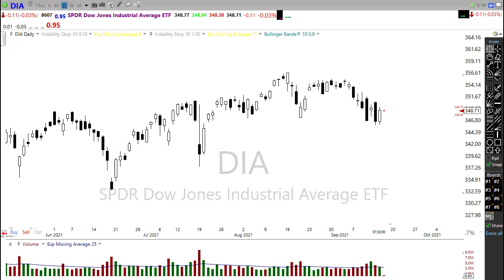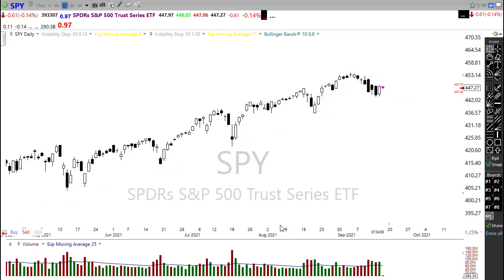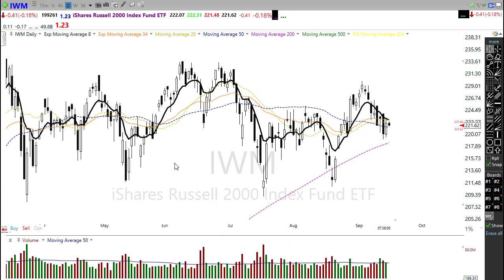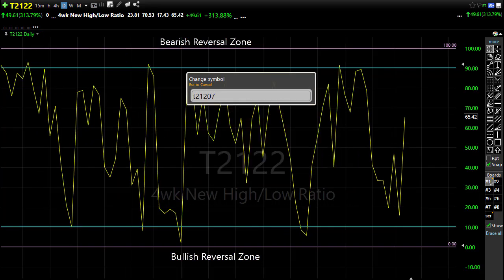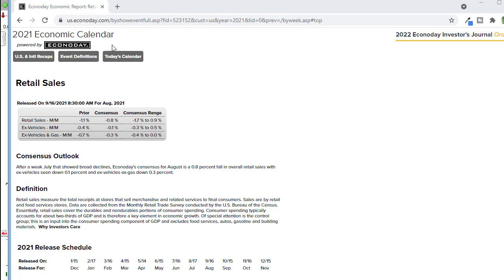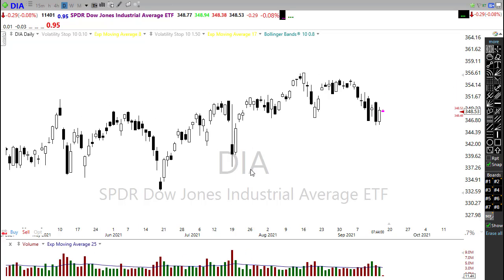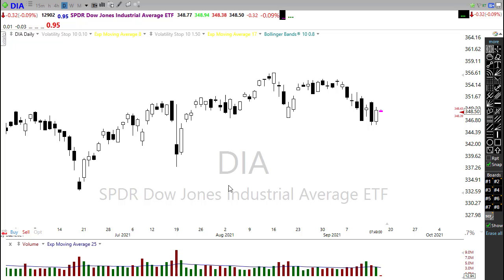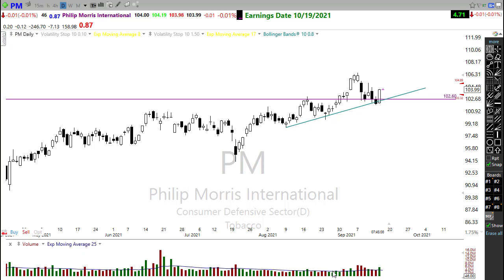Morning Market Prep | Stock & Options Trading | 9-16-21